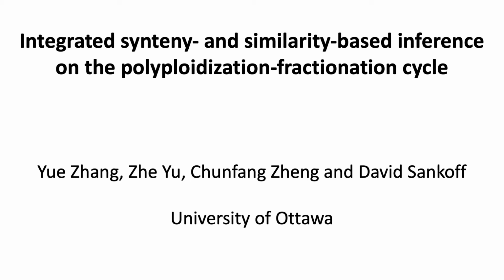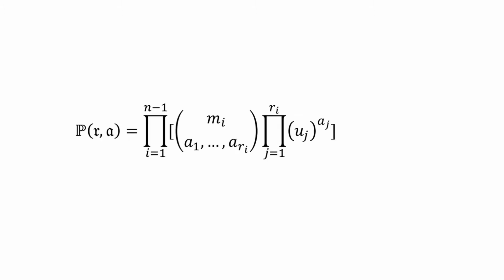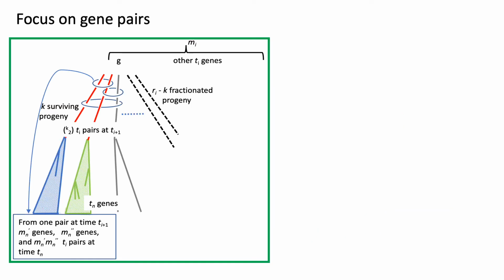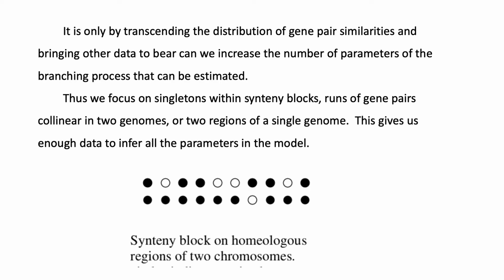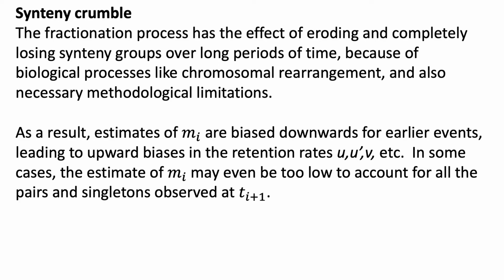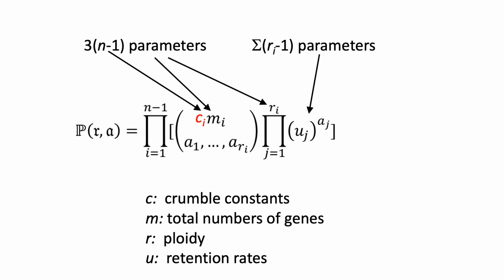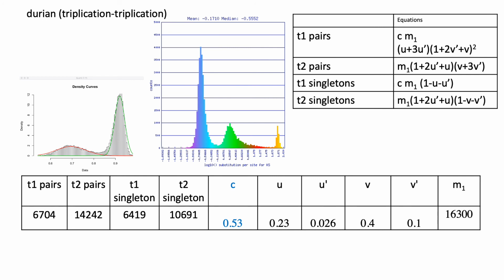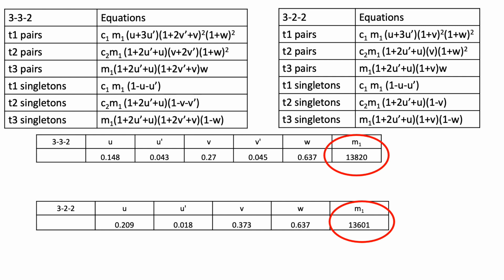Integrated synteny- and similarity-based inference on the... - David Sankoff - Talk - ISCB-LA 2020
Integrated synteny- and similarity-based inference on the polyploidization-fractionation cycle - David Sankoff - Talk - ISCB-LA 2020